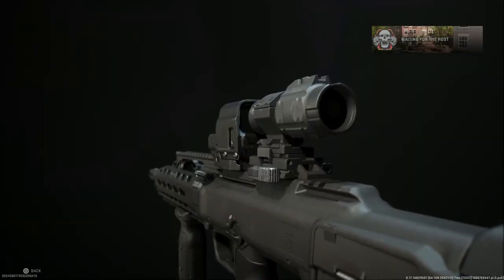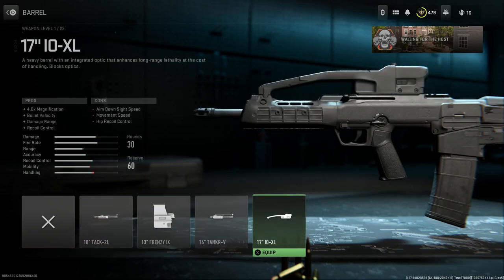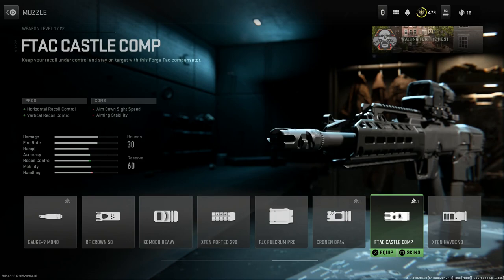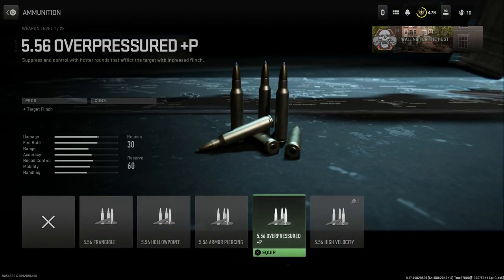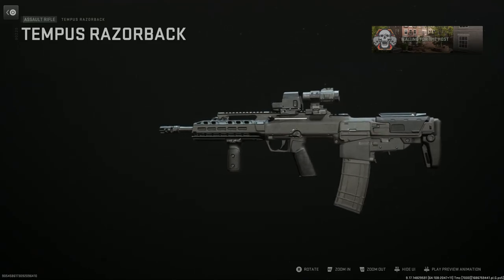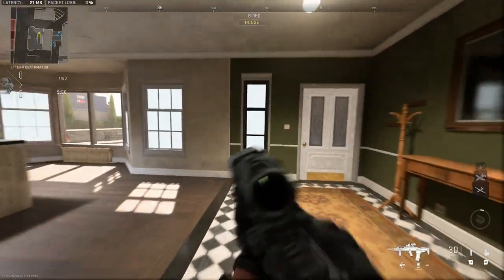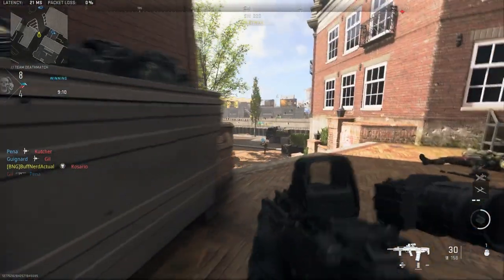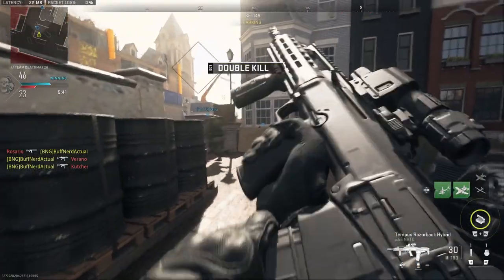HS Product VHS-2 Weapon Conversion - Call Of Duty Modern Warfare II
Today we are turning the Tempus Razorback into the tried and proven Croatian VHS-2 rifle!

VHS-2 is a new family of assault rifles, designed and produced in Croatia by the HS Products company. This range includes two basic versions of the infantry rifle – ‘standard size’ VHS D2 rifles and ‘compact’ VHS K2 rifles. Each version can be produced with basic iron sights, or with built-in (integrated) 1.5X telescopic sight.

VHS-2 rifles were first introduced to public in 2013, and are based on the 1st generation of VHS rifles now in service with Croatian military. Despite external similarities, VHS-2 rifles include numerous modifications to warrant a separate description. The two most important upgrades of the VHS-2 over its predecessor are completely ambidextrous handling (including ejection windows on both sides) and buttstock with adjustable length of pull. There are other minor adjustments.

Technical Details:

The basic VHS-2 assault rifle is a gas operated, select-fire weapon with rotary bolt locking and a manual gas regulator. It features dual ejection windows on both sides of the receiver, so the user can select which side to eject the spent cartridges. However, this  operation does require partial disassembly of the gun.

All controls (safety / fire selector, charging handle, bolt hold-open device release lever, magazine catch) are ambidextrous as well. The polymer receiver is equipped with an adjustable buttpad that allows for change of length of pull up to 5 cm (2”). This rifle is available either with an integrated MIL-STD-1913 (Picatinny) rail above the receiver and back-up iron sight on removable bases, or with integrated 1.5X optical telescopic sight. An indigenous 40mm grenade launcher can be mounted below the barrel. These rifles are compatible with most types of STANAG (M16-type) magazines. Magazine housing is provided with ambidextrous paddle-type magazine release located just behind the magazine.